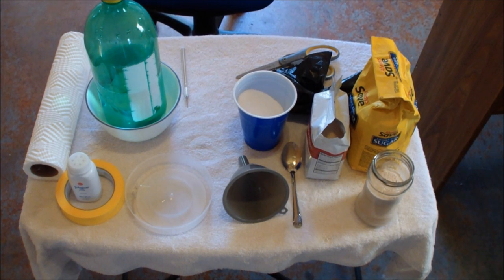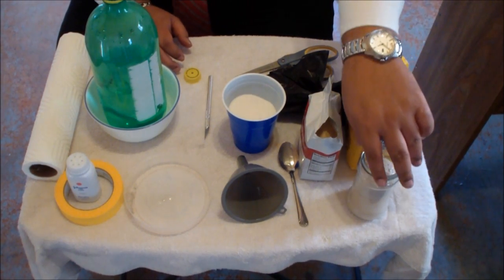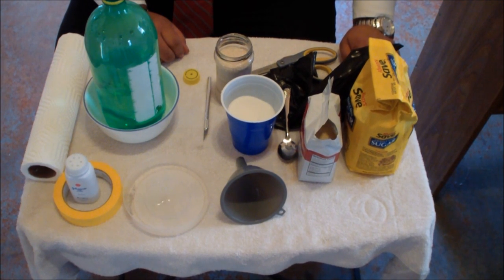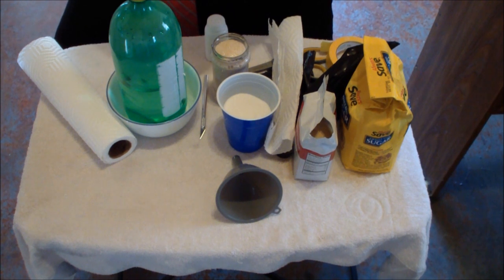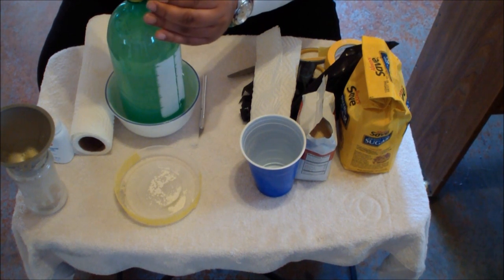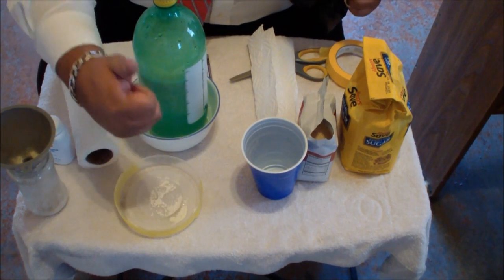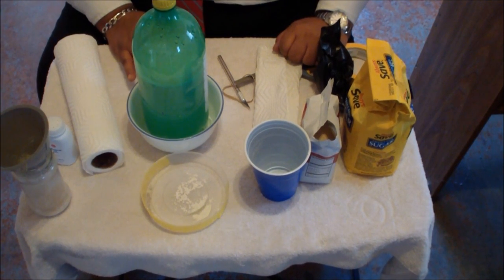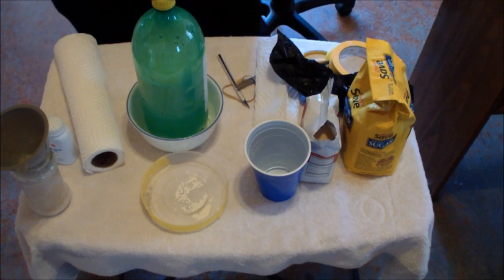Create a Co2 Bedbug Trap using The "Missouri Method"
Joel Z. Williams teaches poor people how to construct a cheap, non-toxic, long-lasting trap which kills bedbugs for weeks! Please go to my blogspot page to get more detailed information